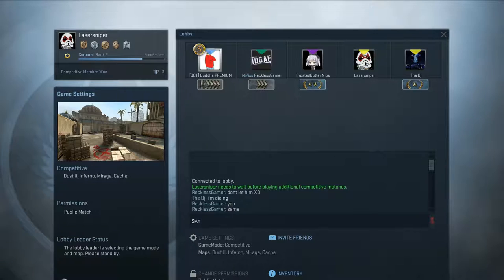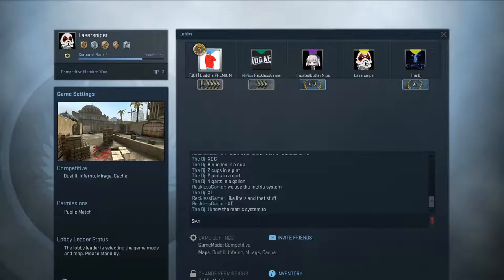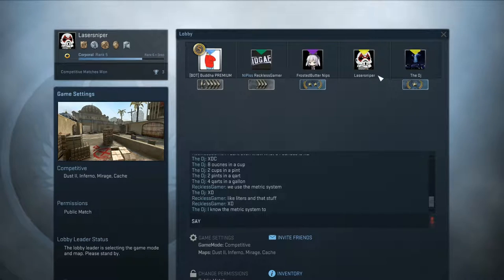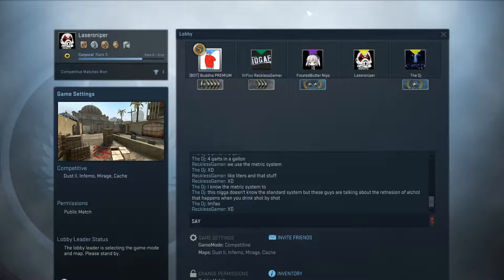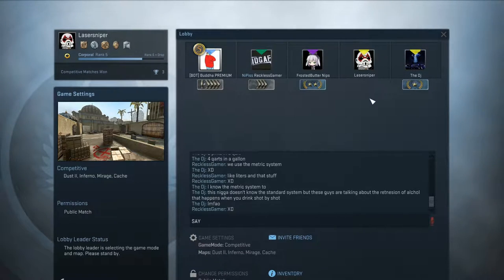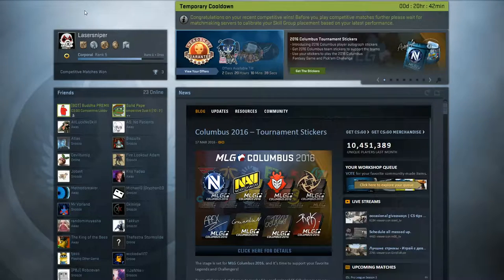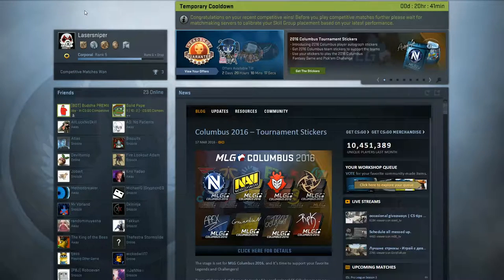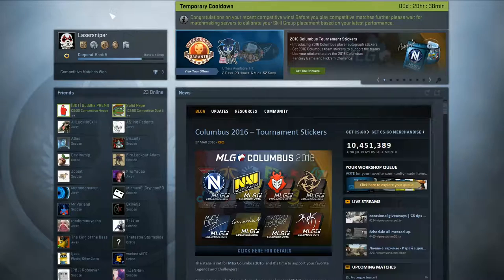Discovering Alcohol - Drunk Stupor Talk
~Originally Aired on May 10, 2016~
Oooooh my head. wait who uploaded this!